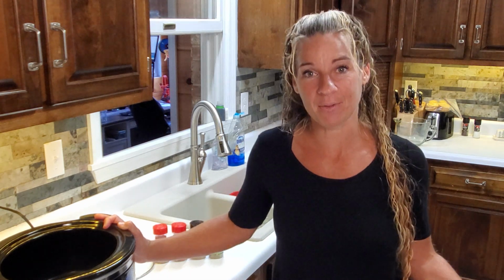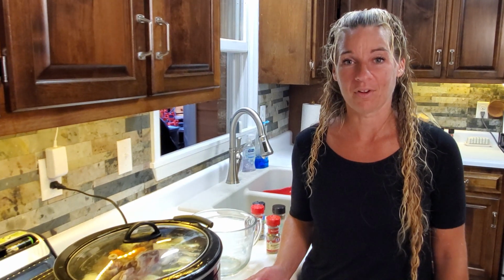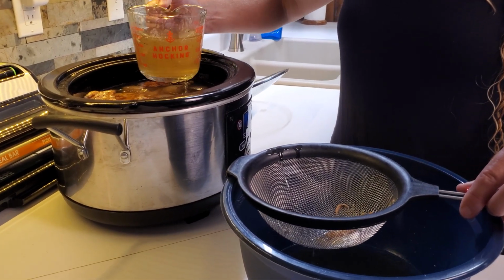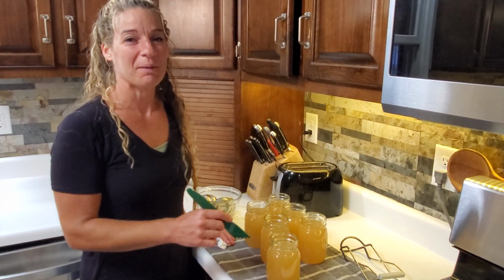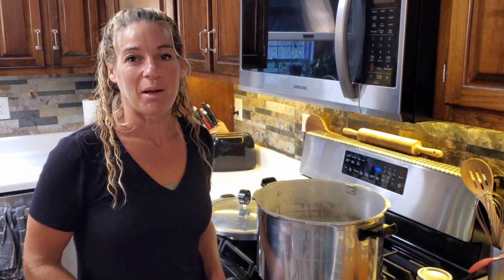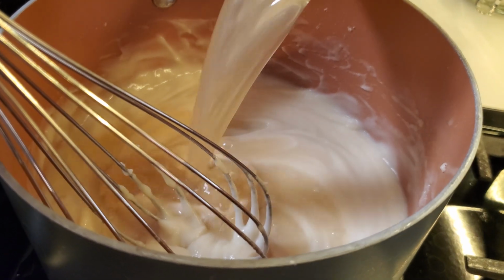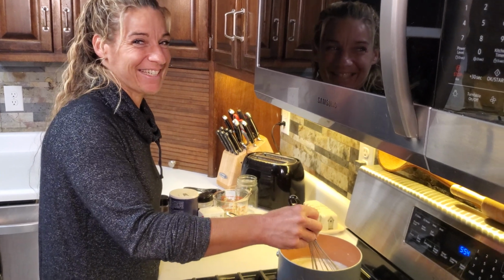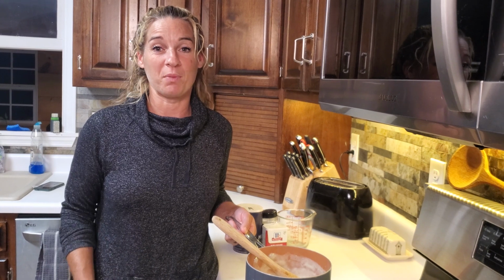Broth 101: Savory Chicken stock & Cream of Chicken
In todays video we are in the kitchen covering the process of how we prepare and can chicken stock, then turn the chicken stock into cream of chicken. This recipe is a great way to use the last bits and flavor of your whole chickens!

Our Chicken Stock Recipe (makes ~6 Pints):
1 Whole Chicken Carcass
~2 Carrots
~2 Stalks Celery
~1 Onion
1/2 Teas. Celery Salt
1/2 Teas. Thyme
1/2 Teas. Rosemary
1 - 1 1/2 Whole Bay Leaves

Cook 8-12 Hours (Overnight)

Our Cream of Chicken Recipe (2 "cans"):
4 Tbl Butter
1/2c Flour
2c Chicken Stock
1c Milk (warmed)
1/2 Teas. Celery Salt
1/2 Teas. Onion Powder
1/2 Teas. Garlic Powder
1/2 Teas. Salt
1/2 Teas. Black Pepper

Watch video for instructions!